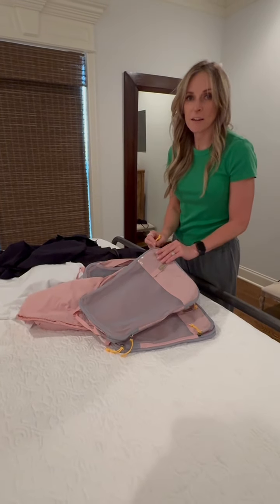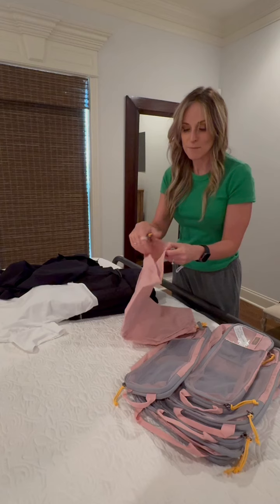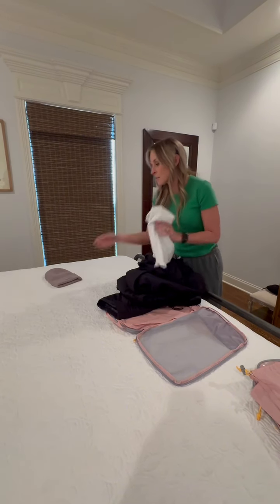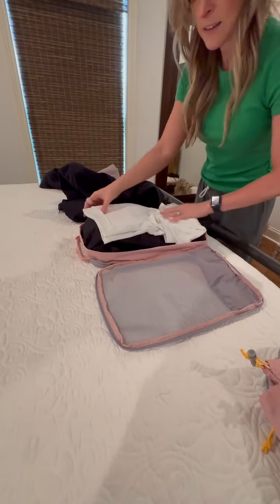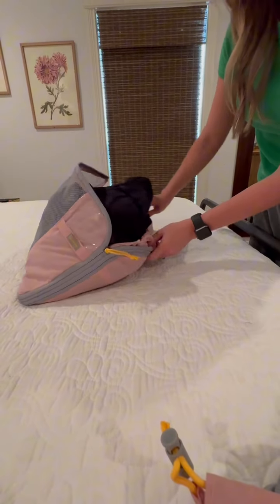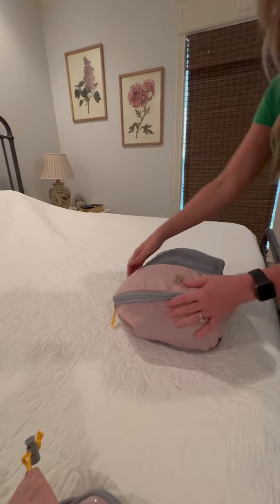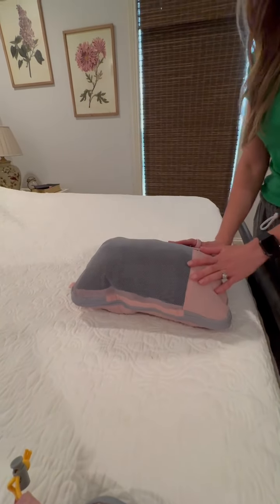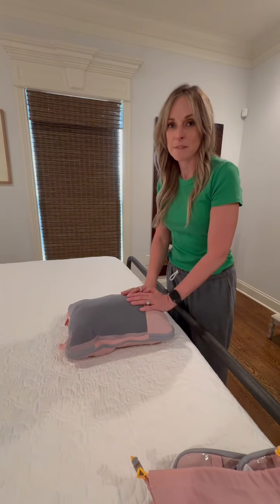WATCH How Much Fits in a Compression Packing Cube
This set of compression packing cubes are a perfect for a carry-on only people!

If this video helped you, please consider watching the video on our Amazon Store (ad)

We also have plenty of other great travel ideas and hacks there too! (ad)